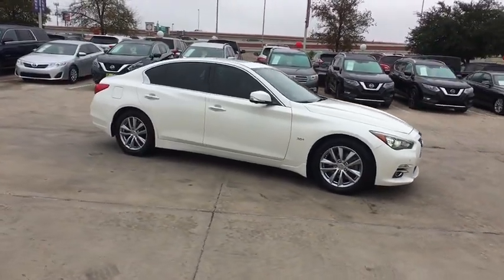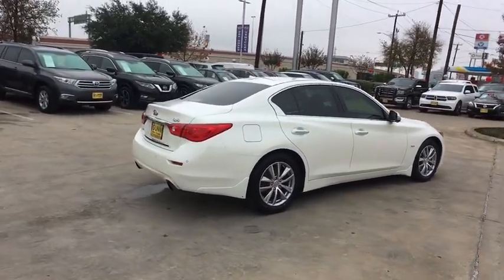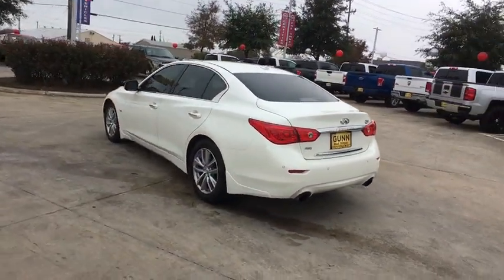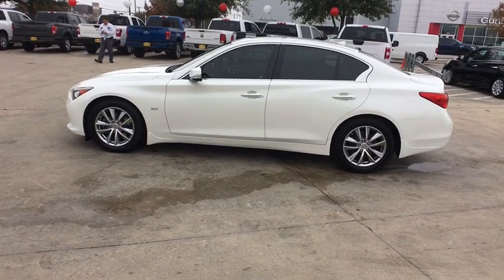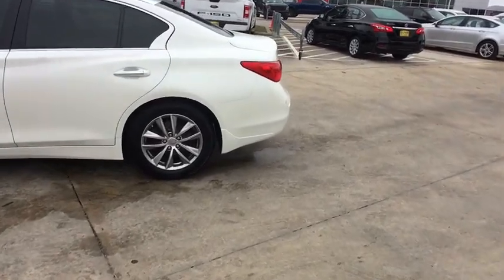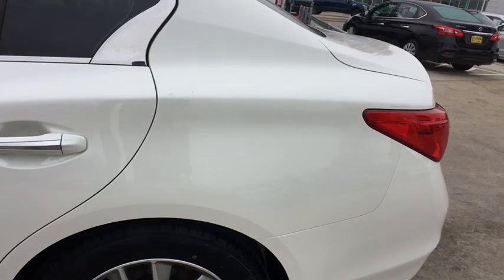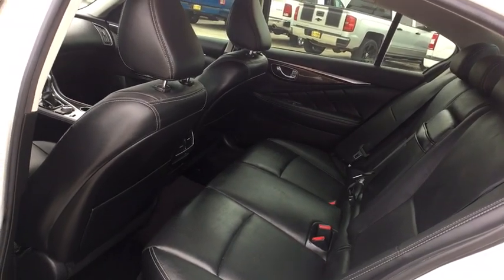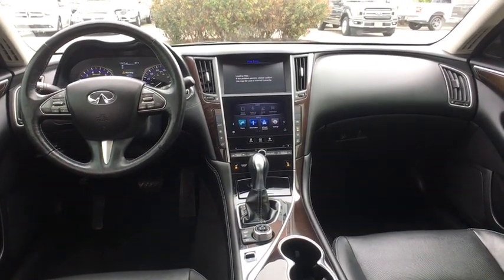2016 Infiniti Q50 San Antonio, Austin, Houston, New Braunfels, Helotes, TX NA12773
Majestic White Used 2016 Infiniti Q50 available in San Antonio, Texas at Gunn Nissan. Servicing the Austin, Houston, New Braunfels, Helotes, TX area.
2016 Infiniti Q50 3.0t Premium - Stock#: NA12773 - VIN#: JN1EV7AR8GM340418

Gunn Nissan
12838 San Predro

Come in to Gunn Nissan and check out this 2016 INFINITI Q50 3.0t Premium!!Clean CARFAX. CARFAX One-Owner. Gunn Nissan - Come experience for yourself why we have the best reputation in San Antonio!Priced below KBB Fair Purchase Price!19/27 City/Highway MPG